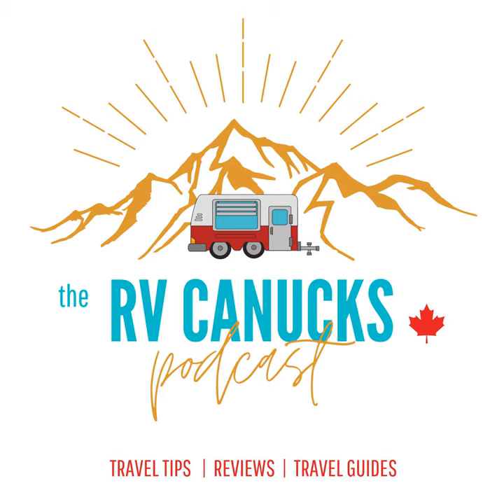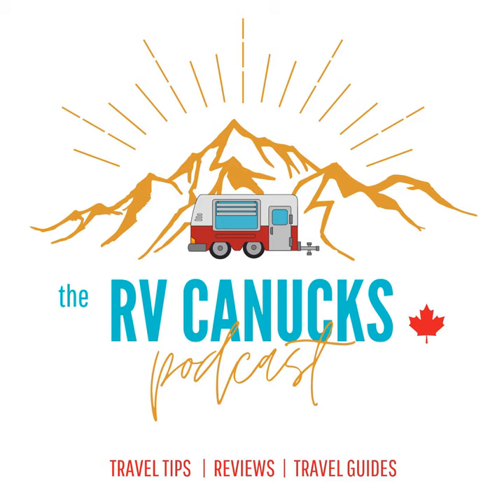5 Easy Cast Iron Recipes for Camping | Episode 19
Today we’re talking about delicious, easy and comforting campground food, cooked in cast iron.

If you’re a cast iron newbie, stick with us, because we’ll tell you why we think it’s one of the easiest and most versatile ways to cook while RVing, and give you 5 of our go-to favourite cast iron recipes you can try out yourself on the road. So let’s dig in.

Head to our blog for all the recipes we talk about in today's episode.